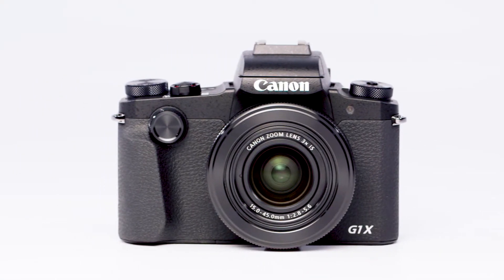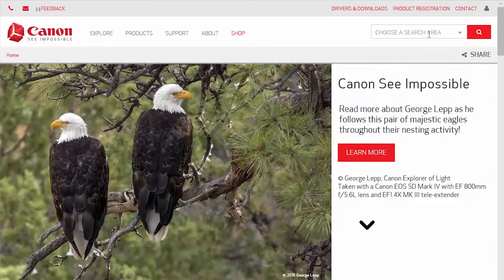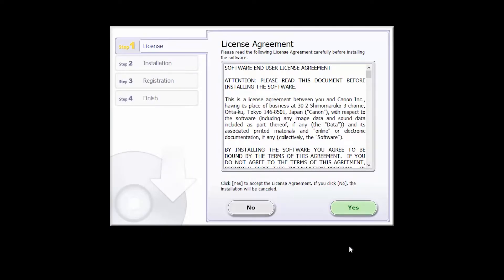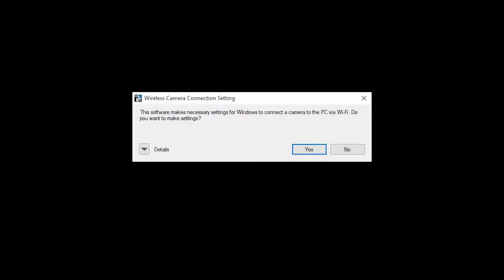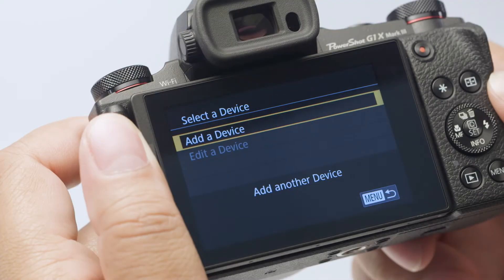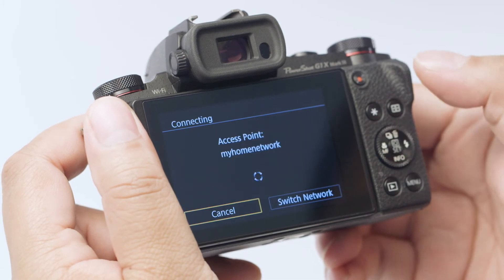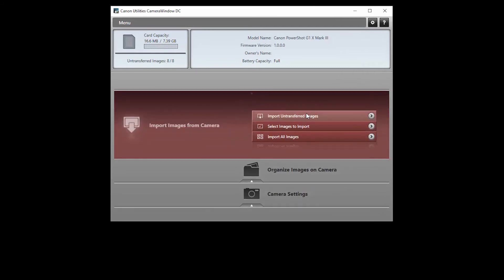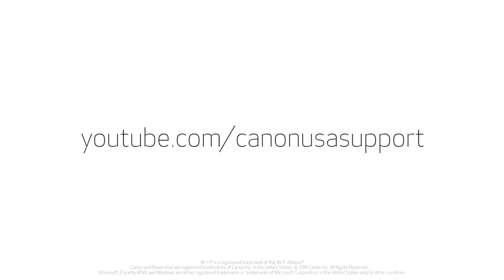Connect Your PowerShot G1X Mark III Camera - Wireless Connection with a Windows Computer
Effortlessly connect your Canon PowerShot G1X Mark III to your Windows PC using the Easy Wireless Connect Method. Visit the Canon website for more How-To Video tutorials.